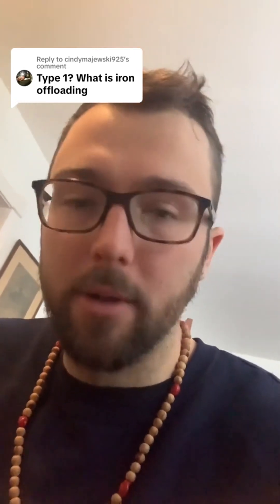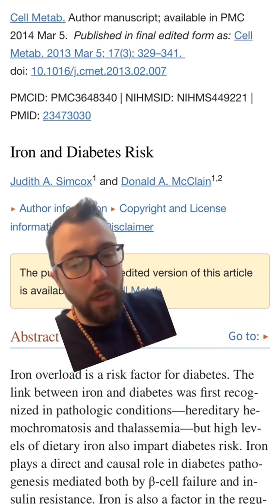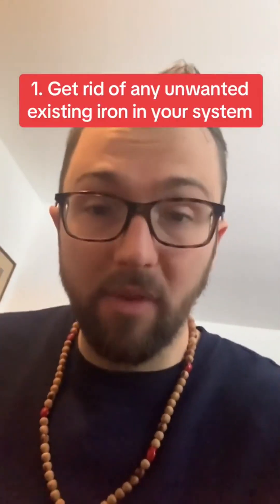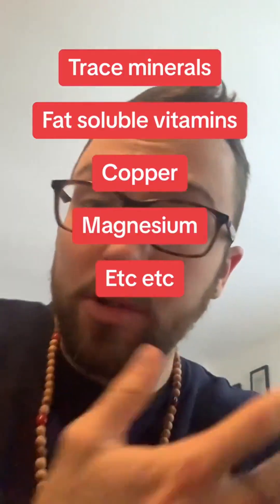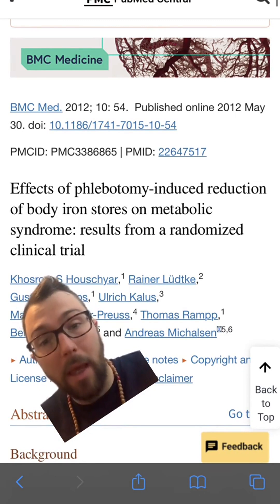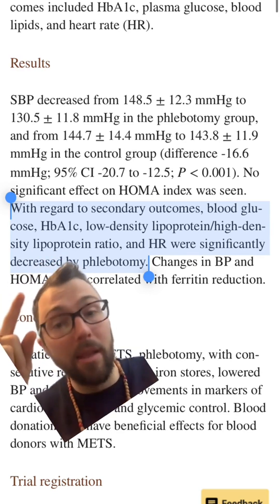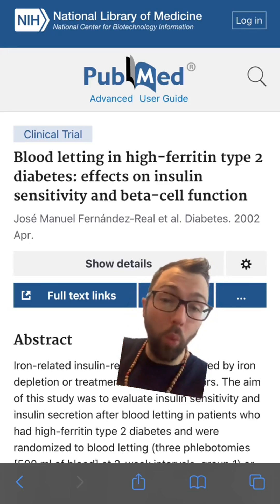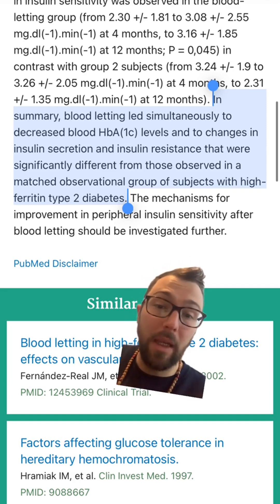greenscreen Anyway I’ve looked at the diabetes pathology IRON is always a major player in how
greenscreen Anyway I’ve looked at the diabetes pathology IRON is always a major player in how things went awry.